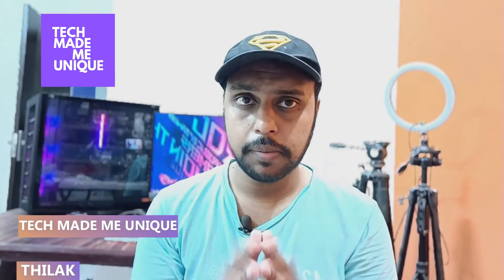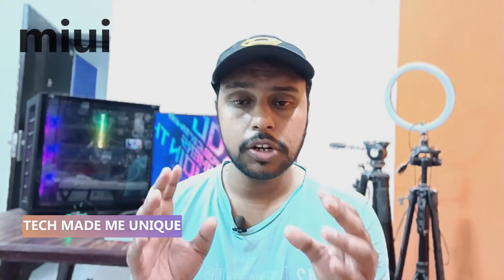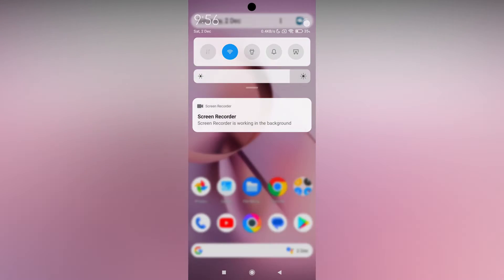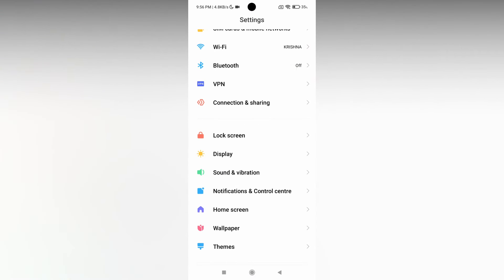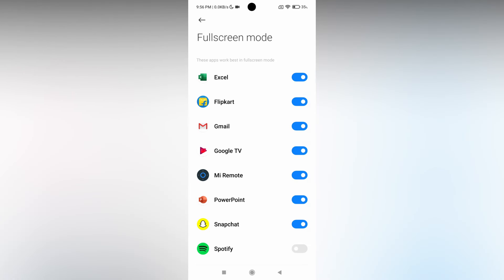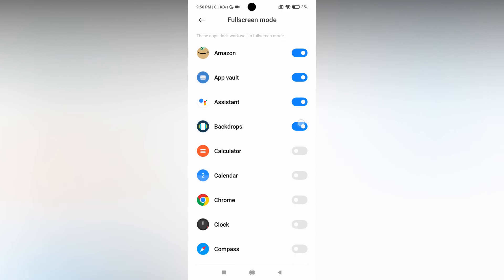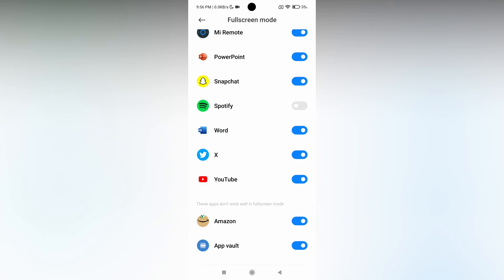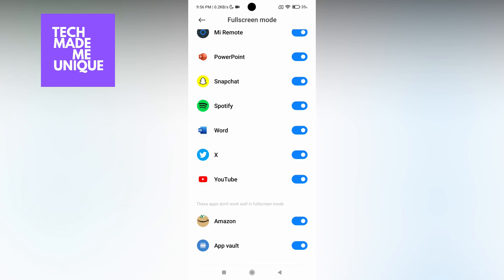How to enable full screen mode in apps in mi phone